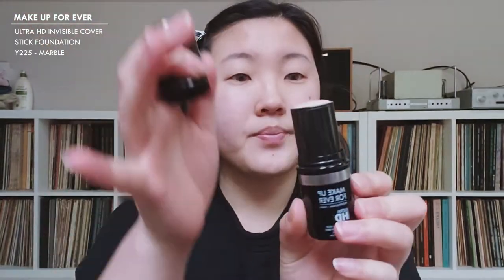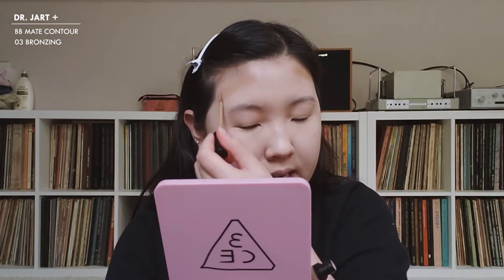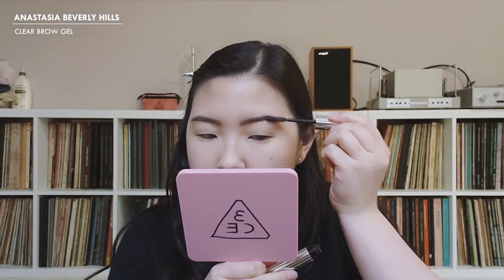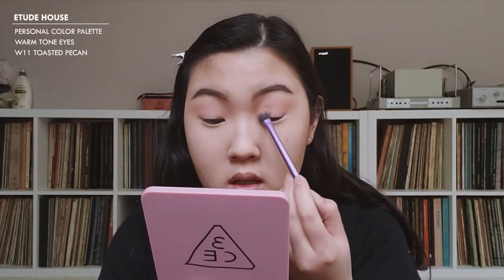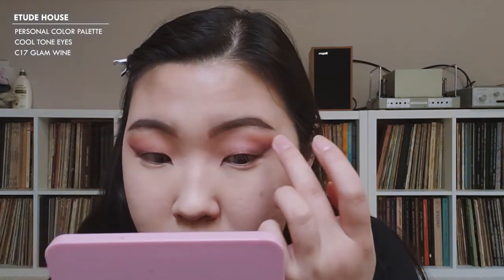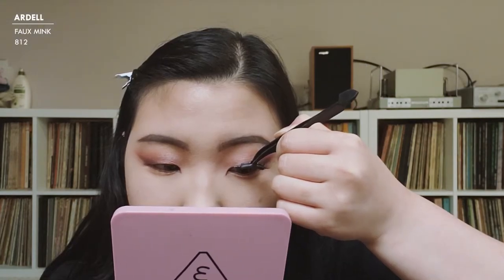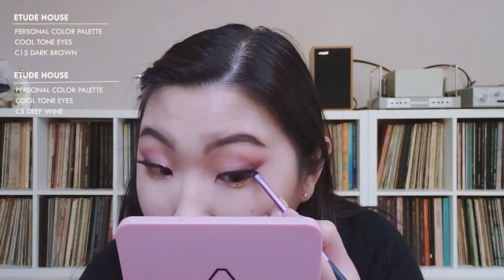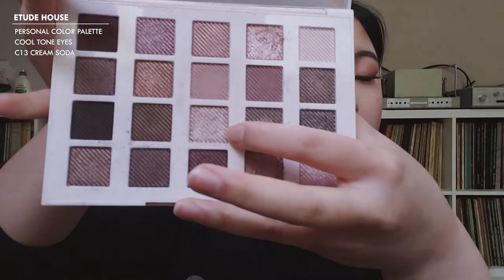MOODY PLUM MAKEUP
｡･:*:･ﾟ’☆PREVIEW★’ﾟ･:*:･｡

✿PRODUCTS USED✿
OLens   ||   Jenith 3 Color Pink
Make Up For Ever   ||   Ultra HD Invisible Cover Stick Foundation Y225 - Marble
Dr. Jart +   ||   BB Mate Contour 03 Bronzing
Benefit Cosmetics   ||   Precisely, My Brow Pencil Ultra Fine Shape & Define 4.5 neutral deep brown
M.A.C   ||   Shape + Shade Brow Tint Taupe
Too Faced   ||  Love Flush Blush Wardrobe Baby Love, Justify My Love, Your Love is King
Etude House   ||   Personal Color Palette Cool Tone Eyes C2 Antique Coral, C5 Deep Wine, C15 Dark Brown, C16 Sugar Wine, C17 Glam Wine
Etude House   ||   Personal Color Palette WarmTone Eyes W11 Toasted Pecan
3 Concept Eyes   ||   Gel Eyeliner Glitter Red Bean
Etude House   ||   Dr. Mascara Fixer Perfect Lash Volume Up
Etude House   ||   Dr. Mascara Fixer Super Longlash Longlash Up
Etude House   ||   Lash Perm Curl-Fix Mascara Black
Duo    ||   Lash Adhesive Brush On Clear
PeriPera   ||   Ink Color Cara No.2 Black Espresso
Ardell Lashes   ||   Faux Mink 812
3 Concept Eyes x Maison Kitsune   ||   Eye Switch Petal
Marc Jacobs Beauty   ||   Instamarc Light FIltering Contour Powder Compact 40 Mirage Filter
Marc Jacobs Beauty   ||   Le Marc Lip Creme 216 Kiss Kiss Bang Bang

(there are two underscores)
^･ｪ･^ Instagram: __.henri.__